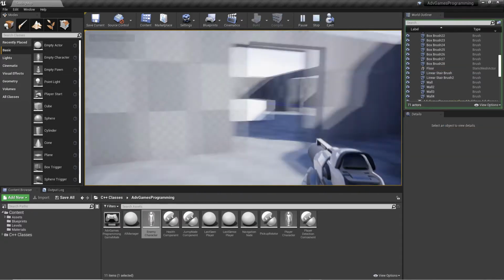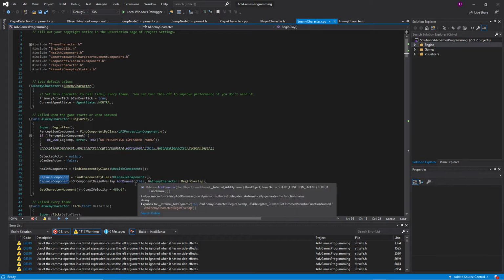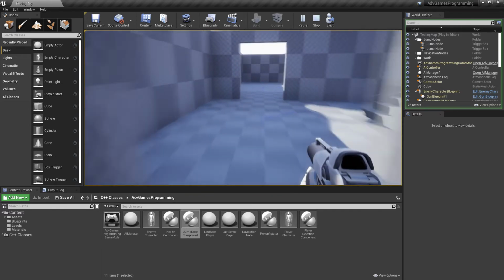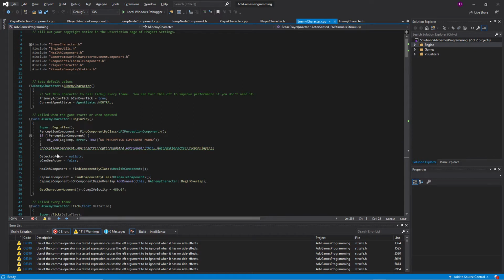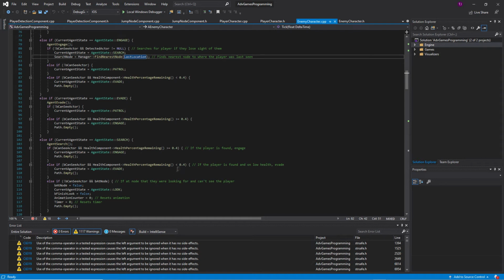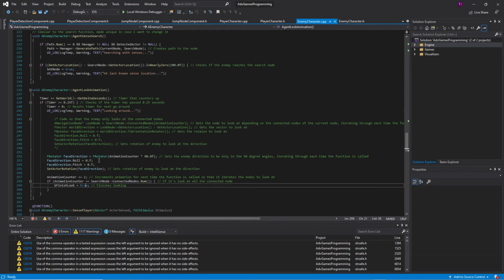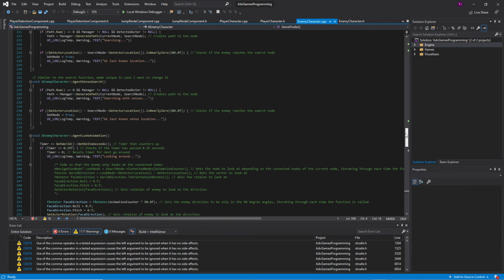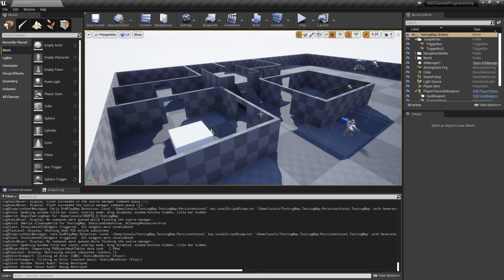Assignment 2 Artificial Intelligence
Thalia Johnson - 13585967
Design focus - Educational